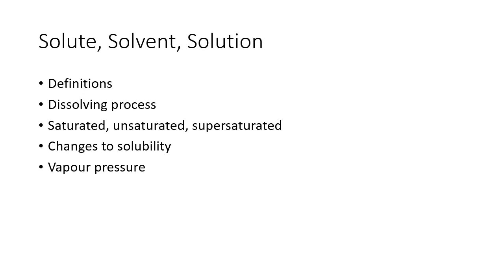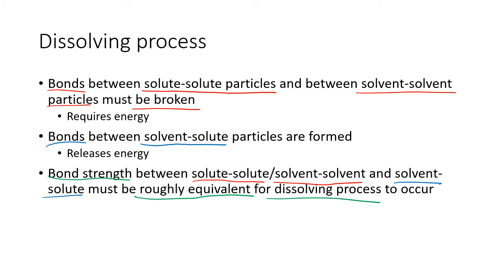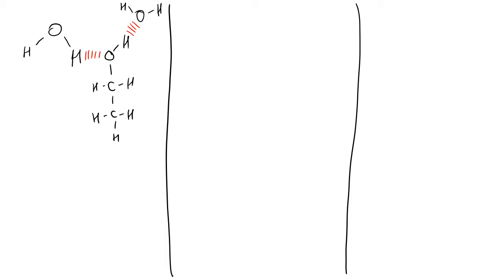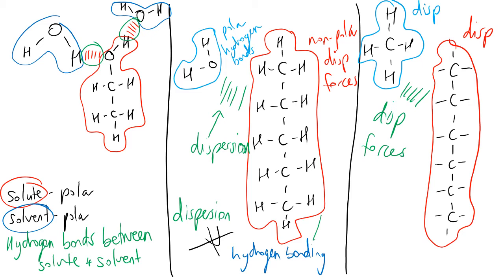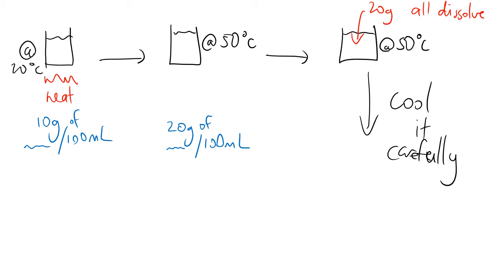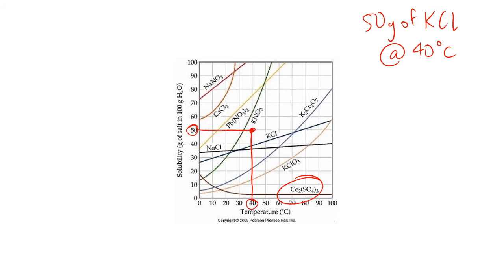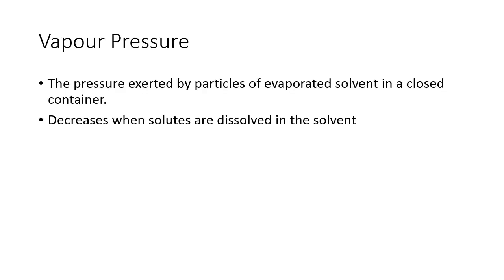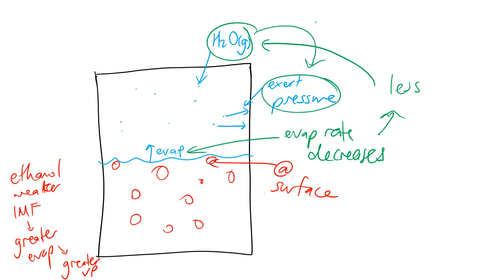AQS - Solute Solvent Solution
WACE Chemistry Year 11 - AQS - Solute, Solvent and Solution